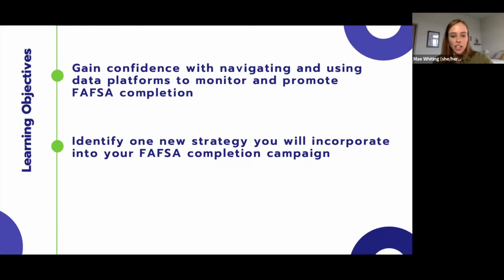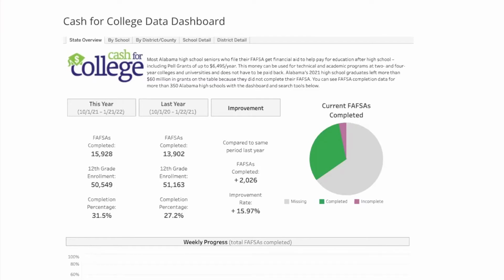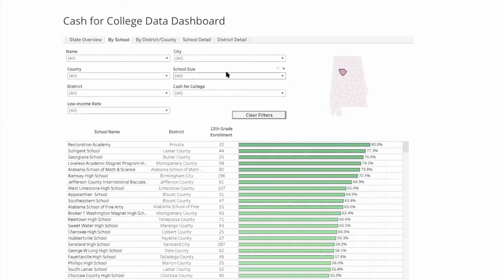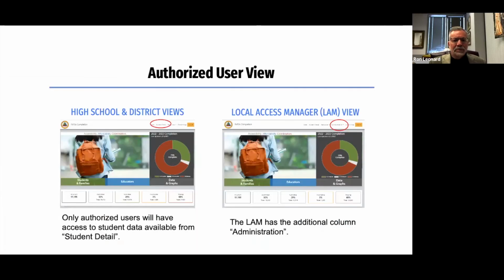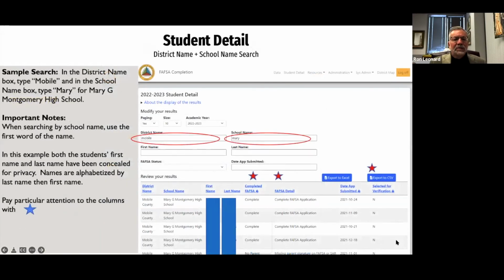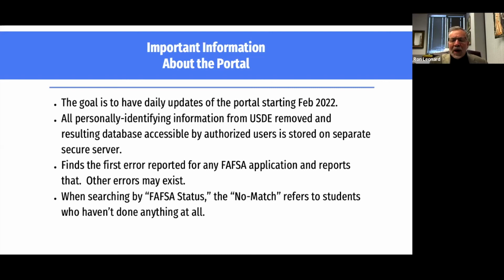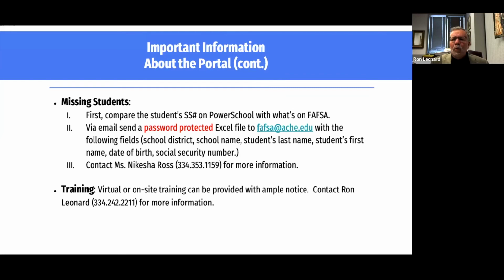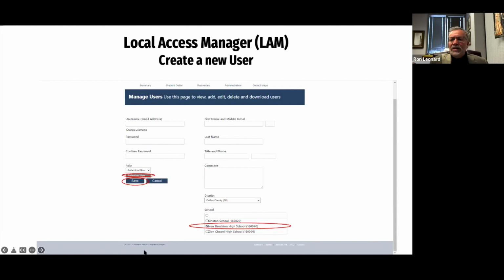Using Data to Support FAFSA Completion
Using data is key to track your FAFSA completion progress and improvement. In this webinar, learn how to utilize two game-changing tools to strengthen your high school’s FAFSA campaign. We review how to access and utilize The Alabama Commission on Higher Education’s FAFSA Student Lookup Portal and Alabama Possible’s Cash for College Data Dashboard.